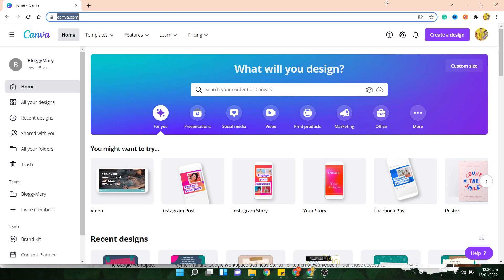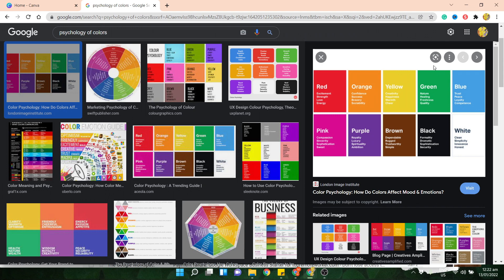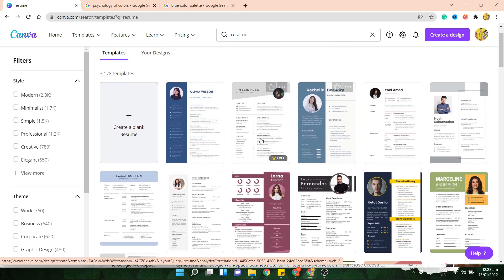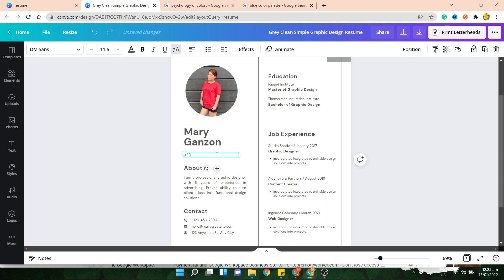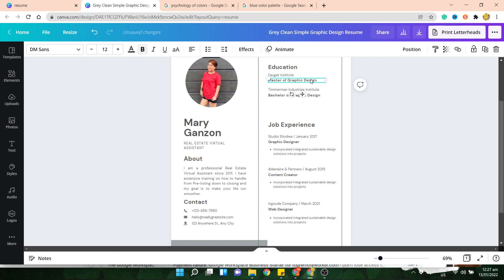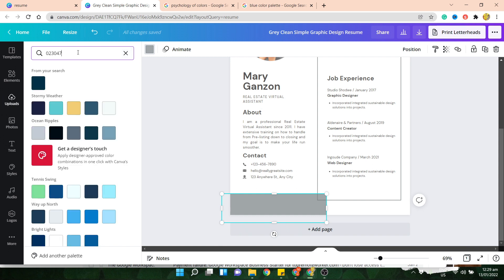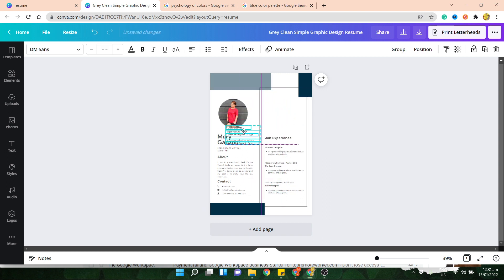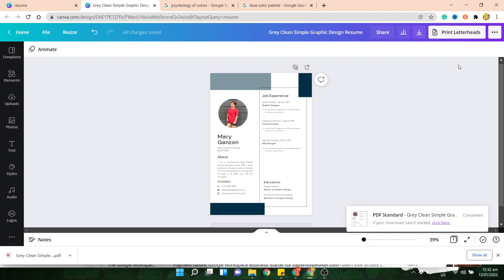How To Create Freelancer Resume for Free in Canva 2022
January 13, 2022 - Here's a quick tutorial on how to create your freelancer resume for free using Canva.